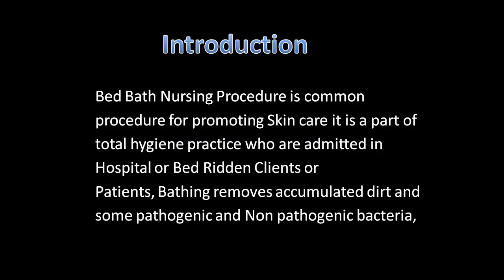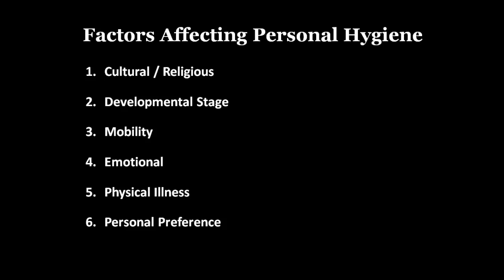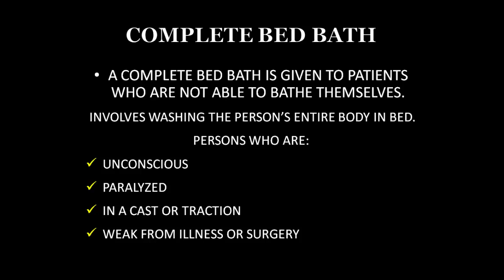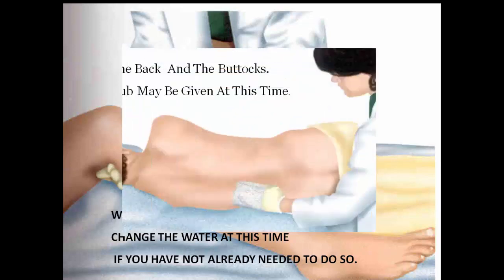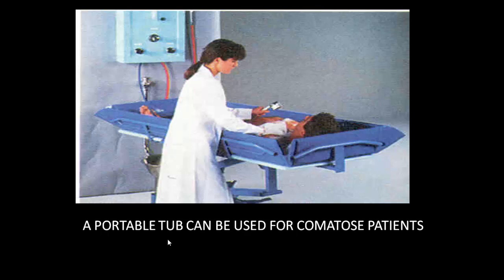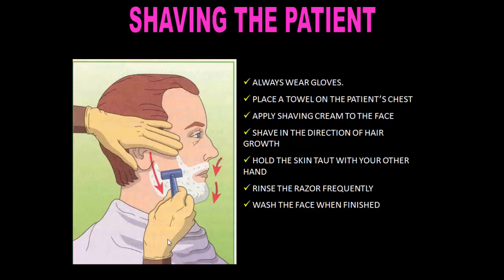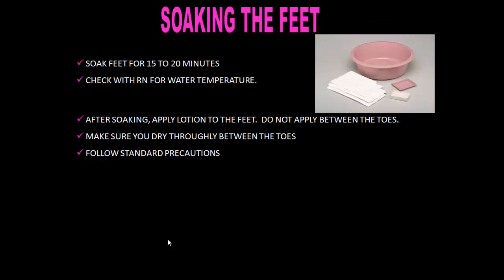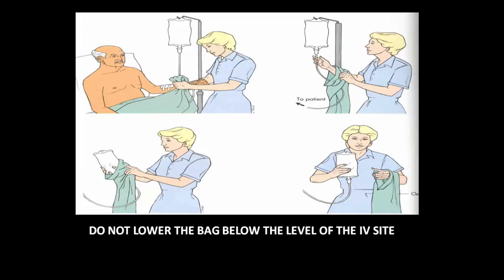How to Giving a patient a Bed Bath Nursing Procedures Nurses Responsibilirty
Giving A patient to a Bed Bath Procedure and Skin care Routine Bed Bath is  common procedure for promoting Skin Routine Care it is part of total hygiene practice who are admitted in Clinic or Hospital for Bed ridden clients or patients, Bed Bath Removes accumulated dirt and some non pathogenic and pathogenic bacteria,it Included Hair Care, Eye care, Skin Care Routine,